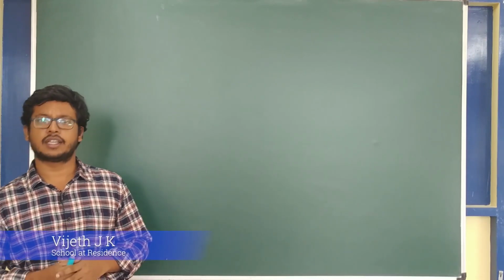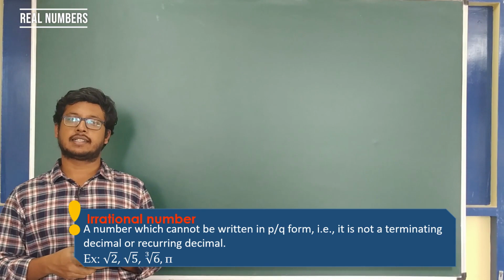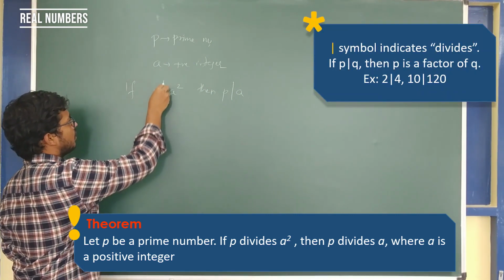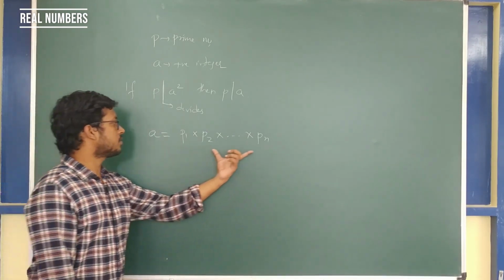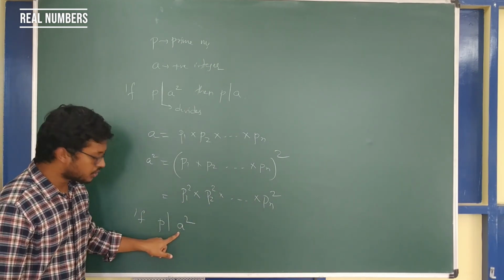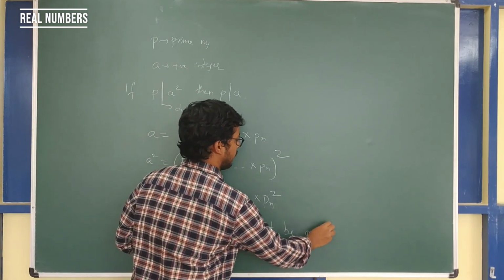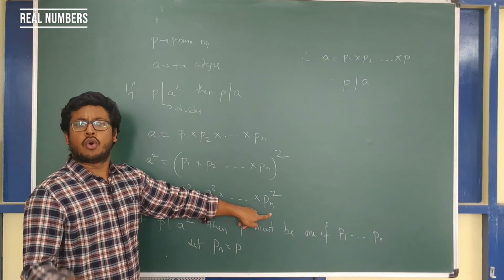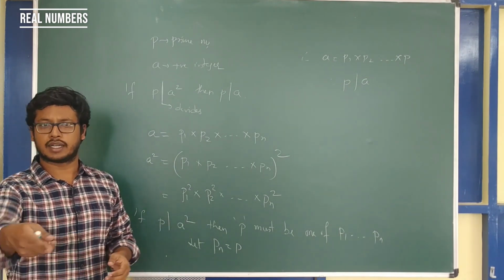Lec 36 - If p Divides a squared, Then p Divides a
If p Divides a squared, Then p Divides a